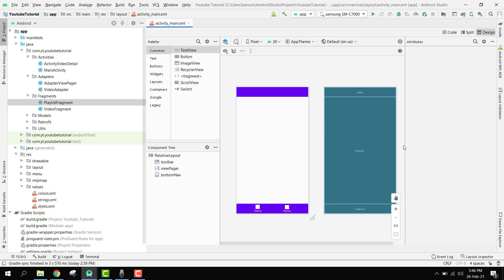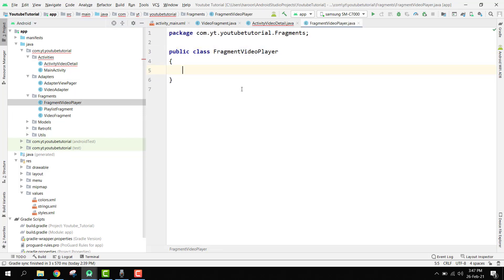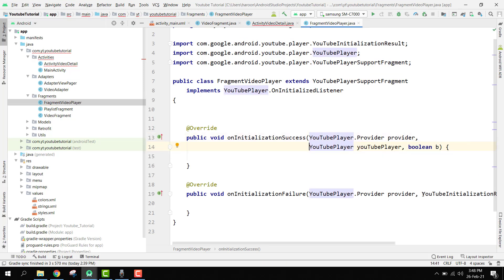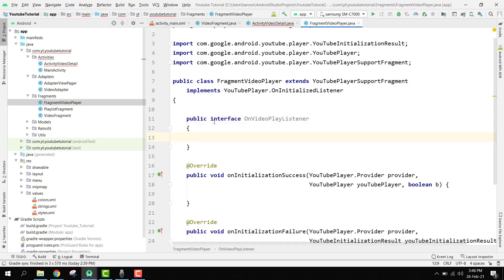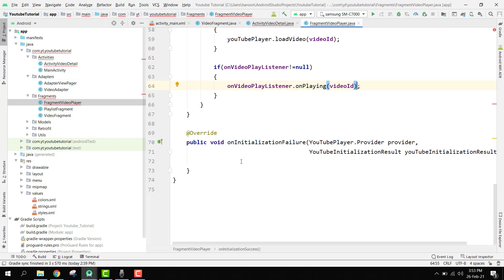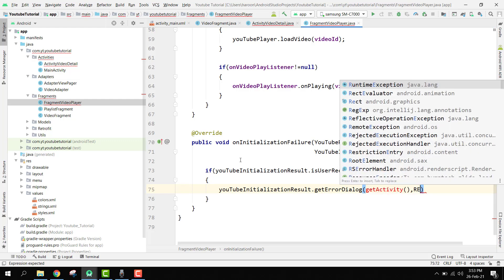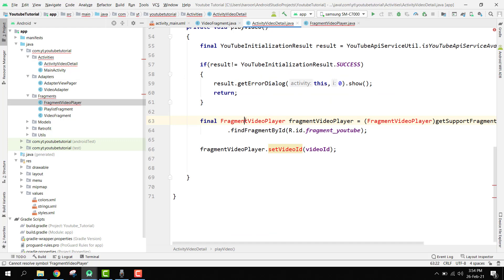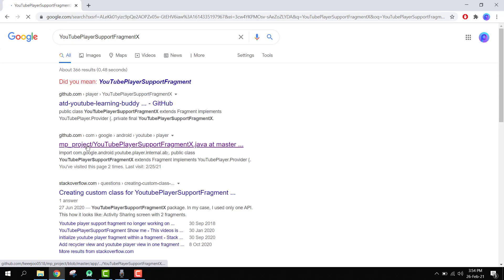Youtube Channel App PART 10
In this video series, I am going to teach you how you can use the Youtube Data API to display the videos and playlists videos of a certain youtube channel inside android studio.